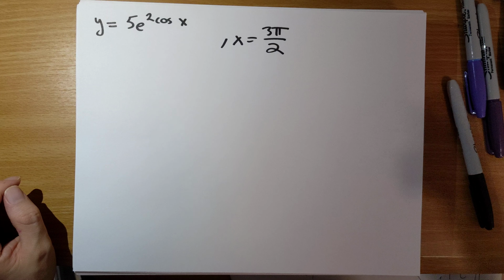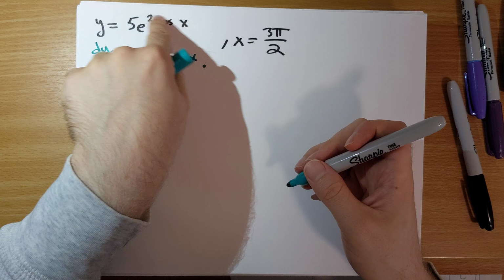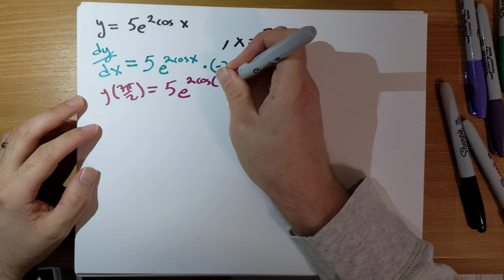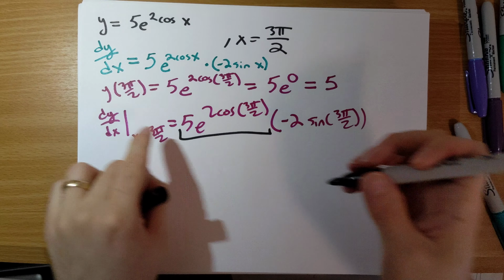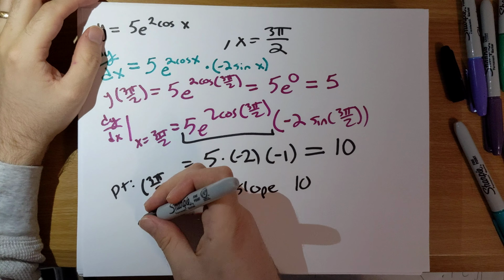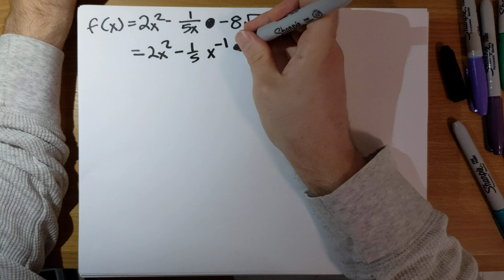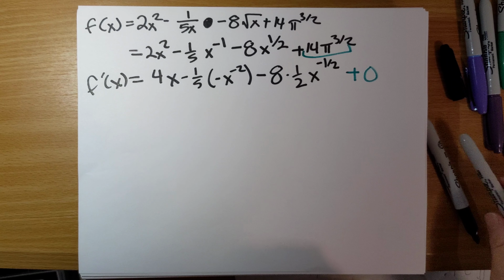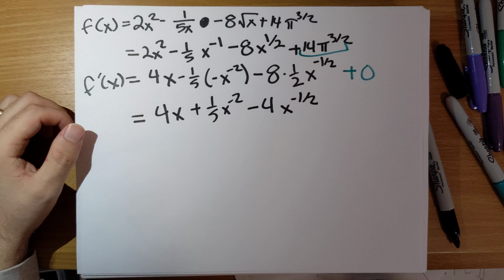135/151 test 2 review: #38-#39